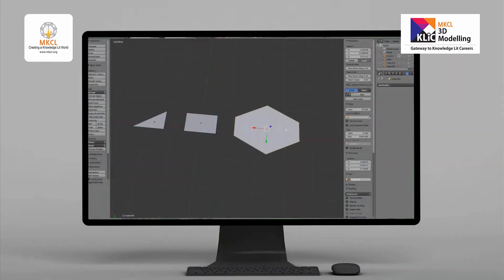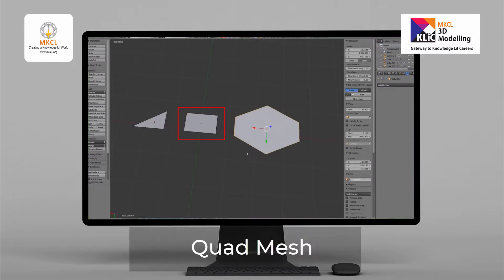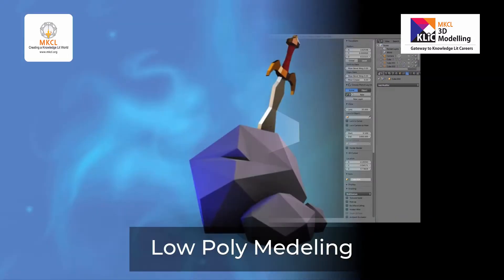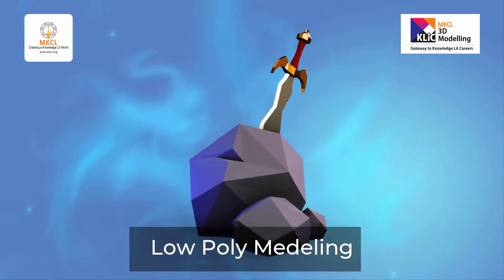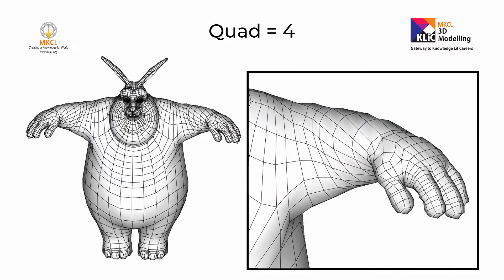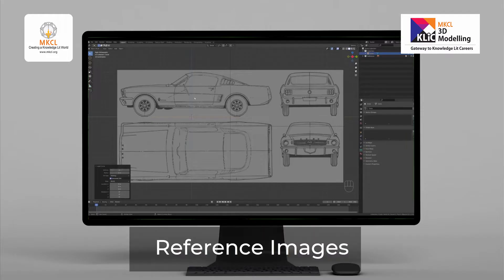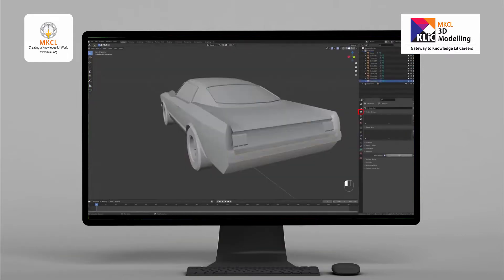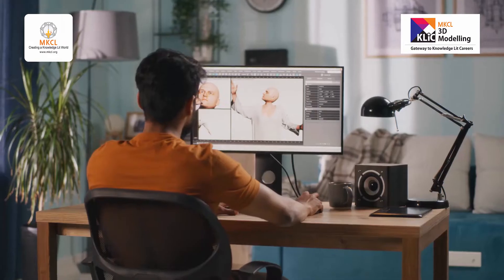KLiC 3D Modelling